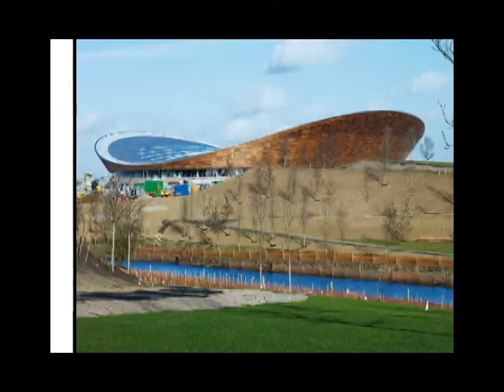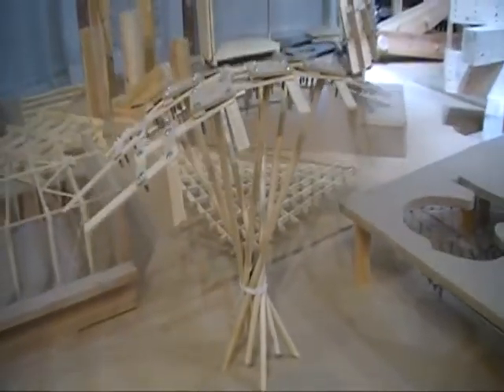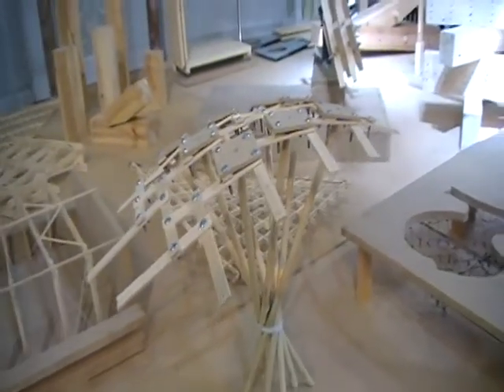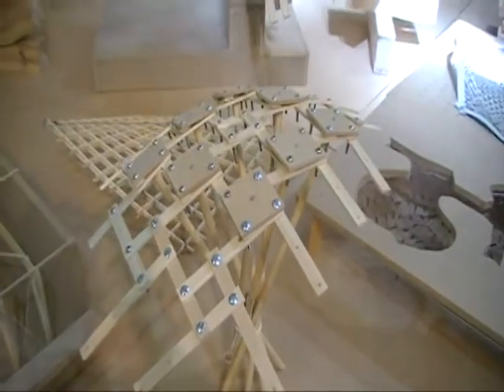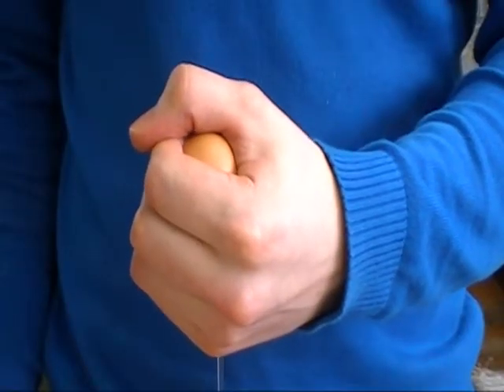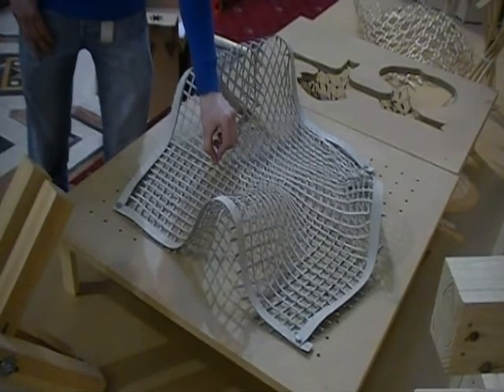Matt Collins FYP.avi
Matt explains how he was inspired by the free form structure type, gridshells and how this led him on his Final Year Project journey.